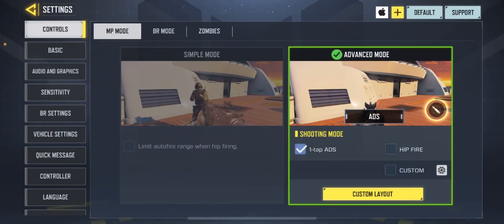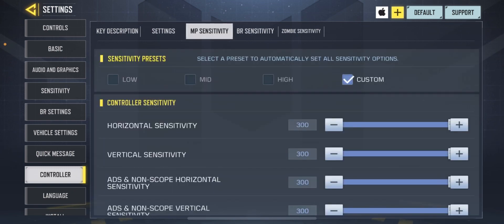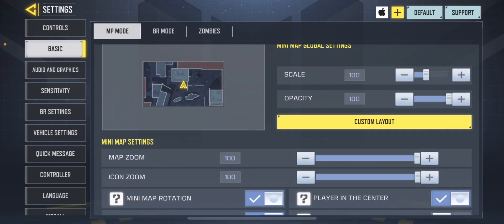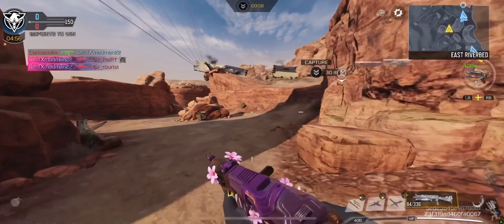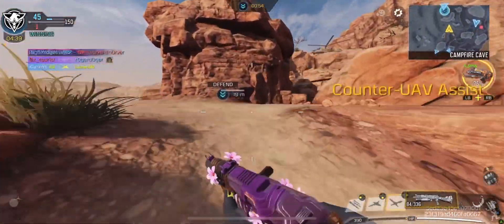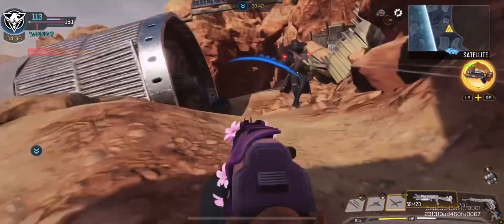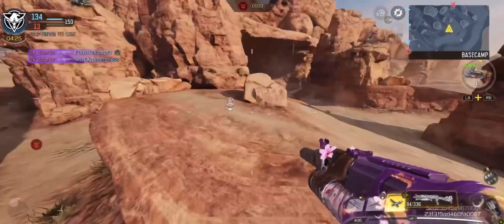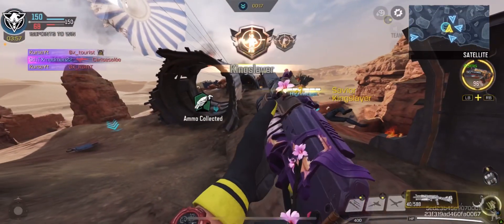99% ARE PLAYING WRONG! The Best CODM CONTROLLER SETTINGS Season 11